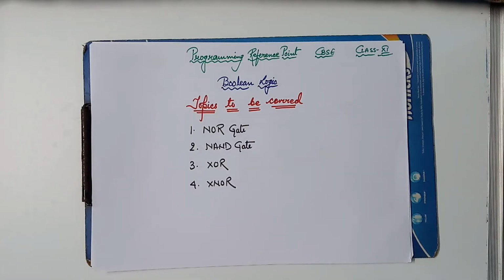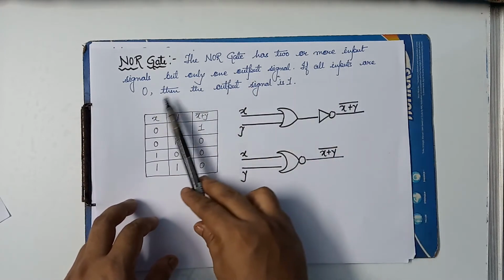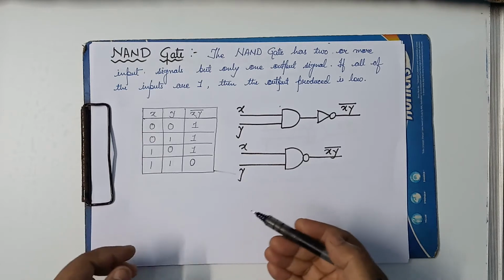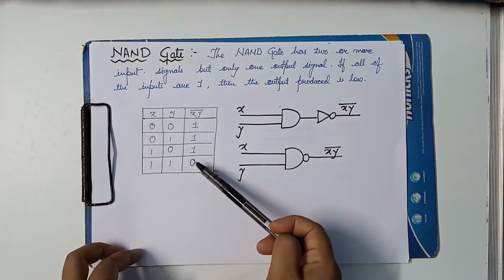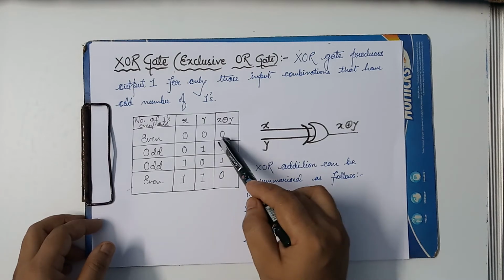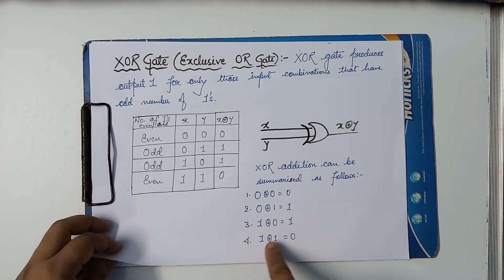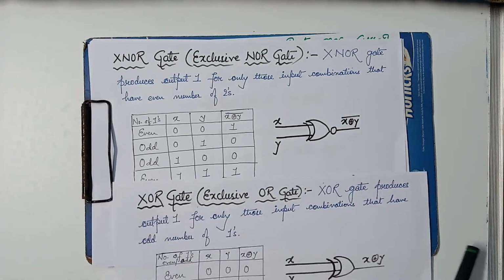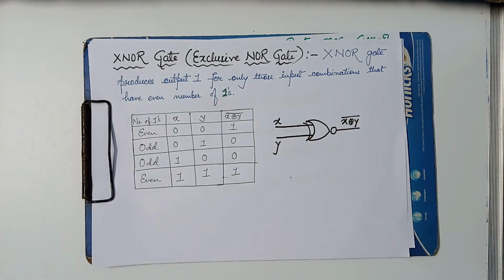BooleanLogic OtherGates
This video explains Boolean Logic, CBSE CLASS XI COMPUTER SCIENCE.
Boolean Logic

1. NOR Gate
2. NAND Gate
3. XOR Gate
4. XNOR Gate